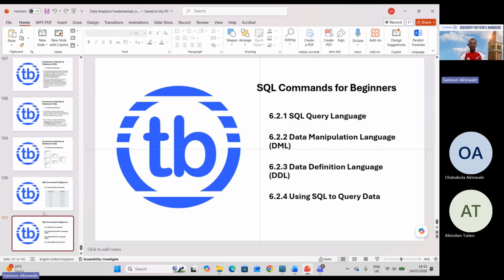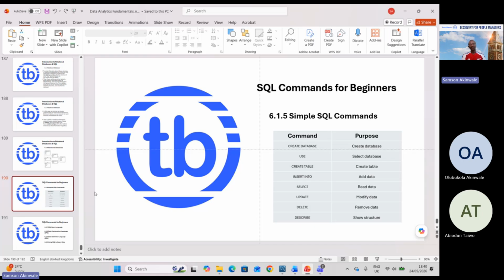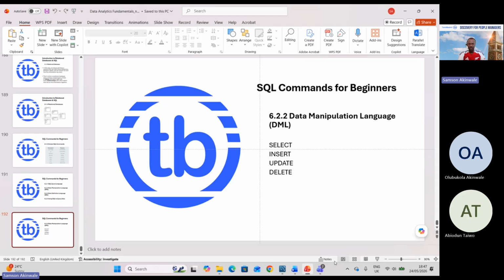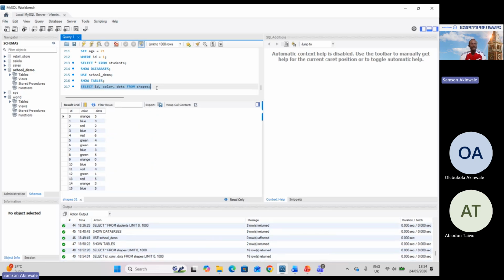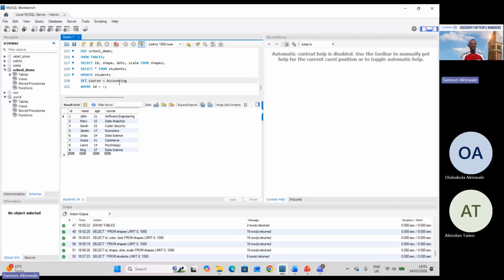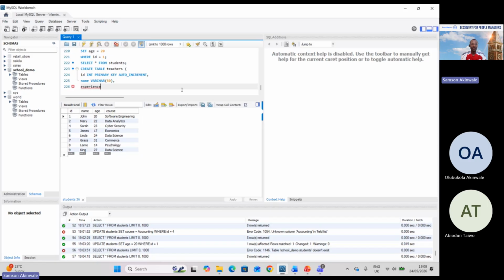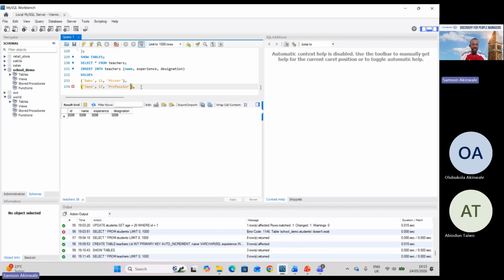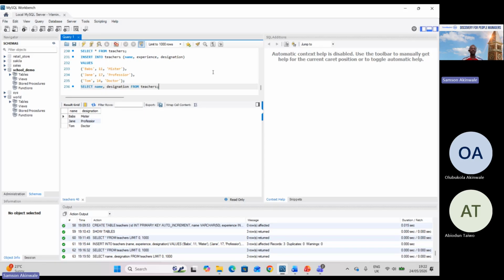Episode 27 of Discovery For People Managers - A structured digital capability initiative (WAAF)